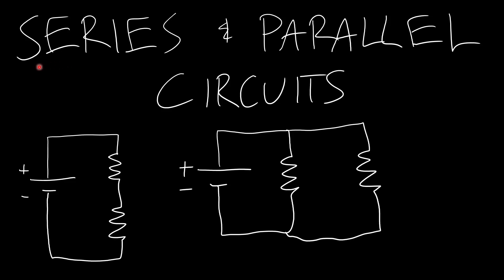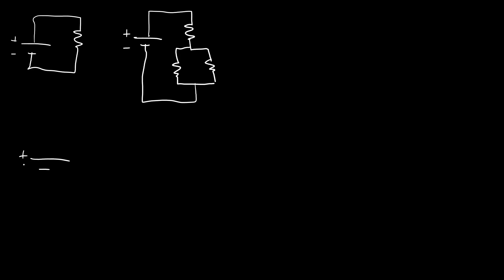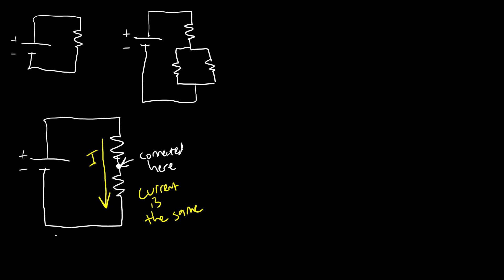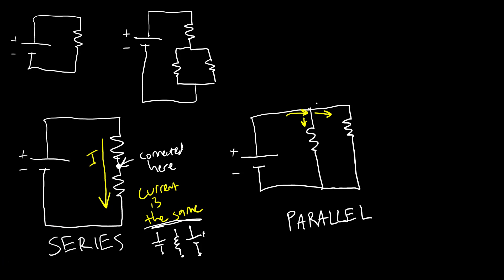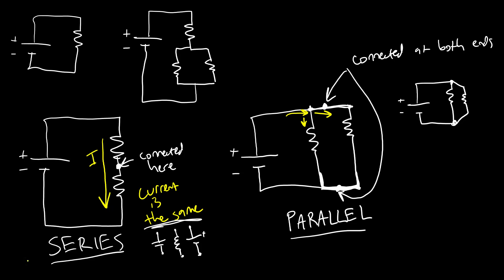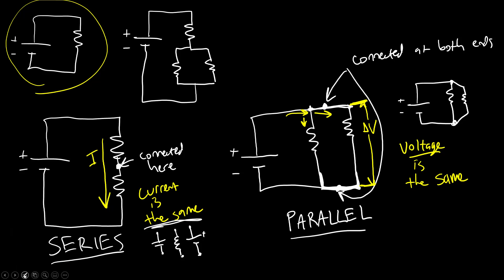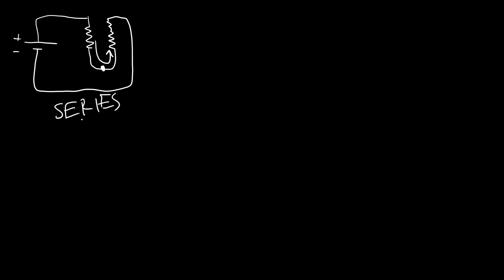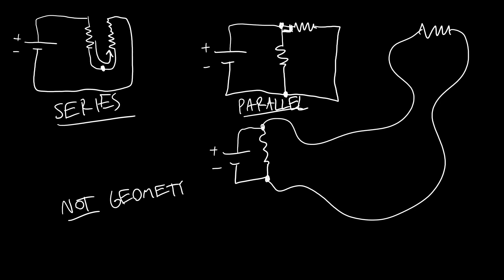Intro to Circuits 8: Series and Parallel Circuits